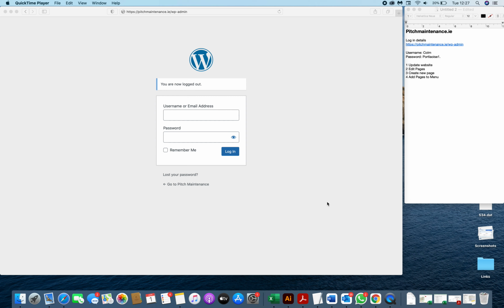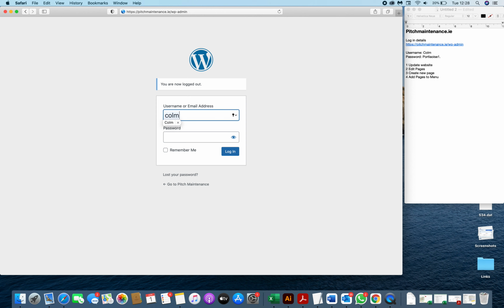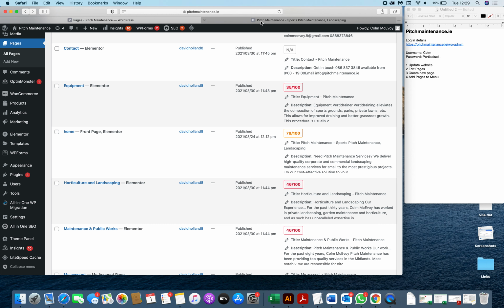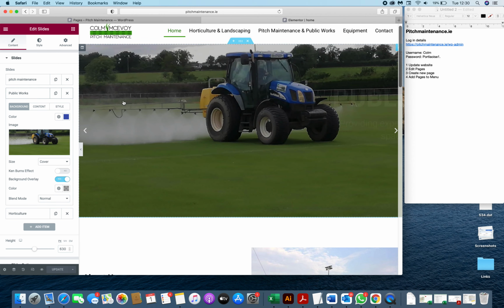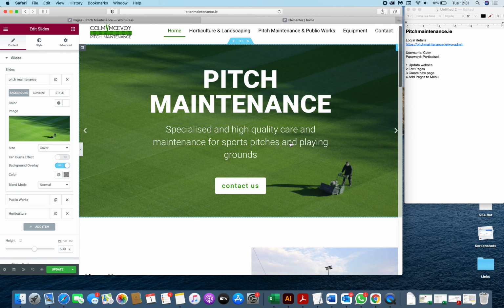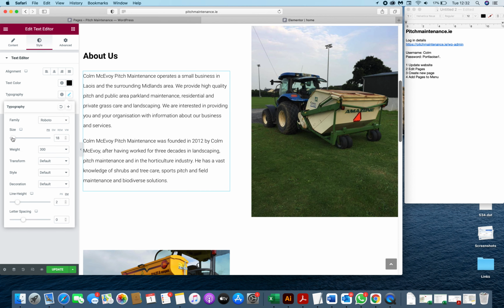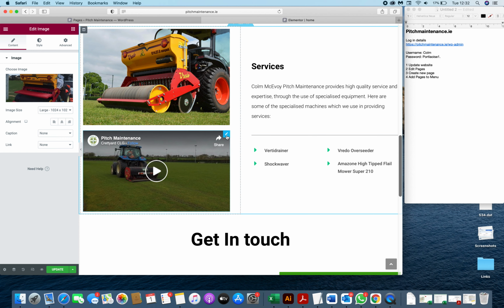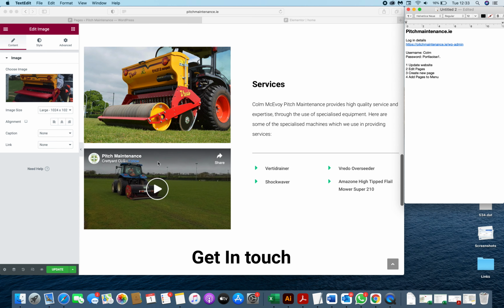Pitch Maintenance Edit Pages